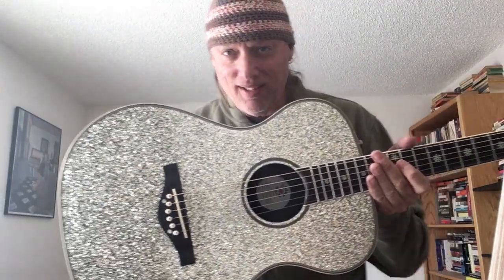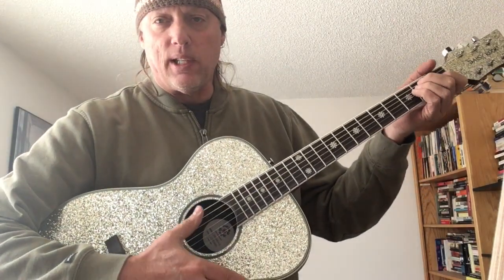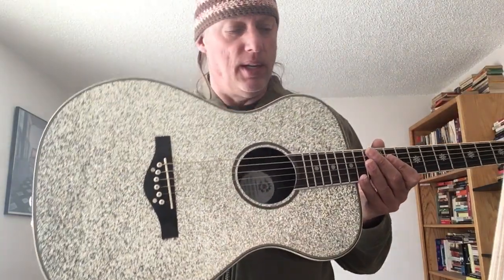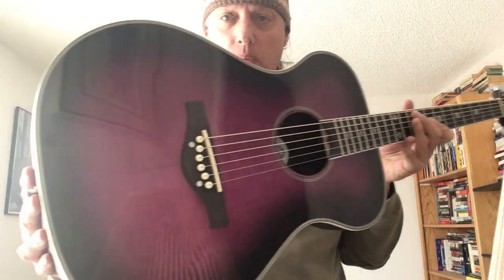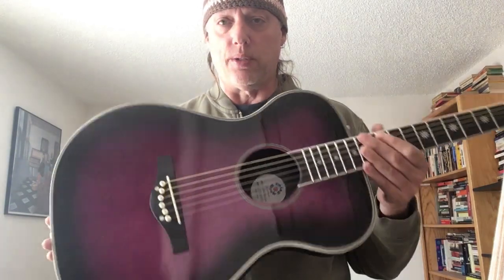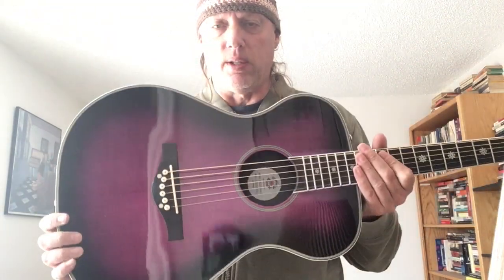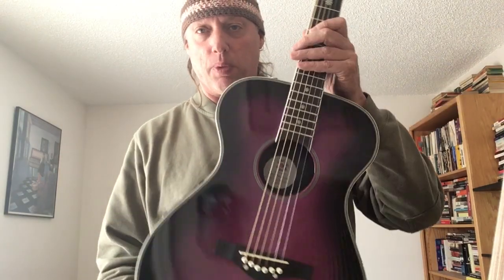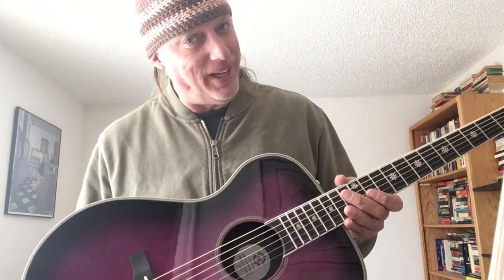Guitar Secrets #45: Daisy Rock Pixie Guitars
Come on... you know you want one!

Here's a DR2606-A-U and a DR2666-A-U. both surprisingly well made and sound decent with a set up...